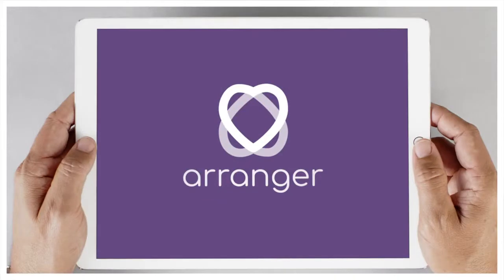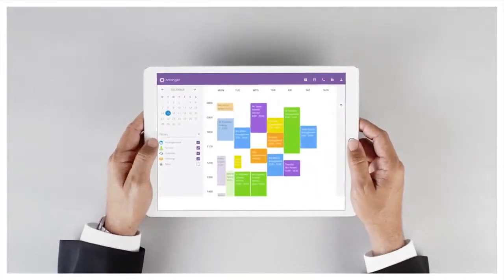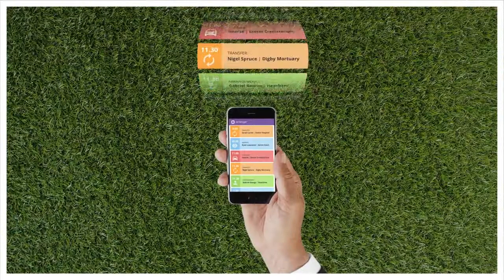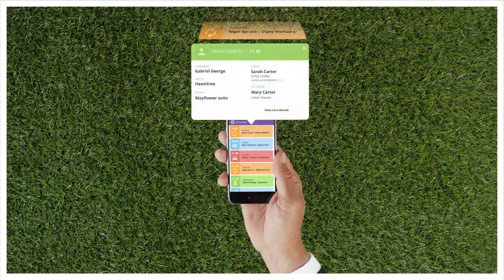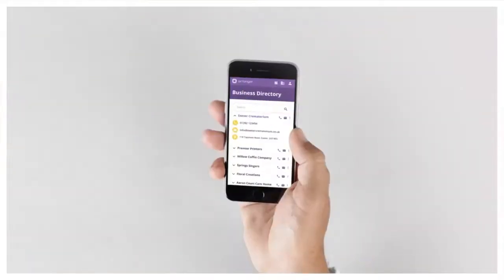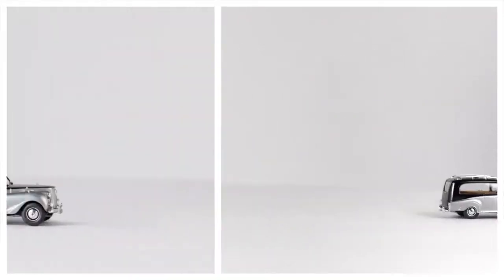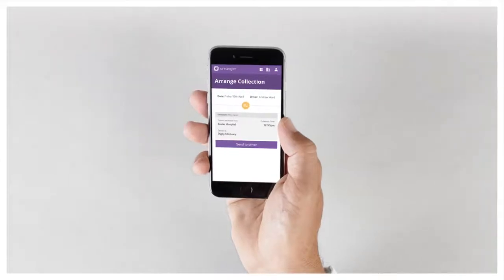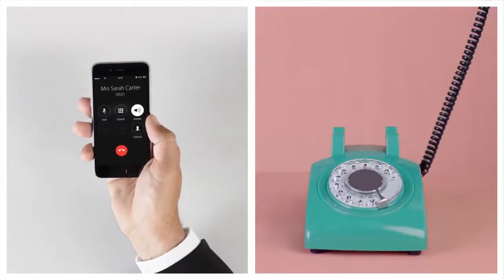Tony S - Hands Arranger Video